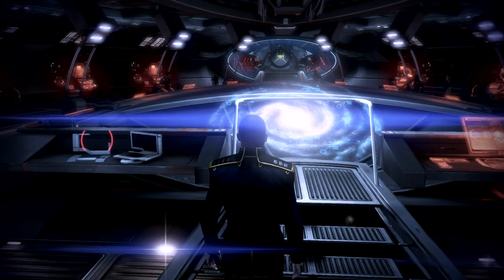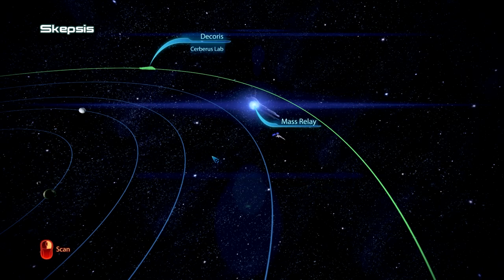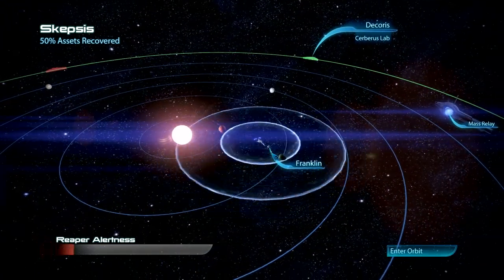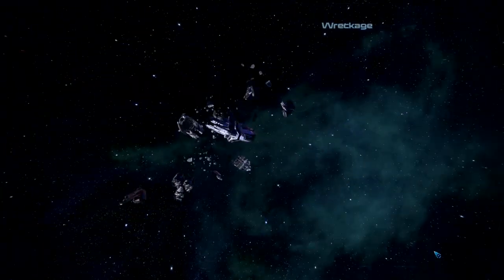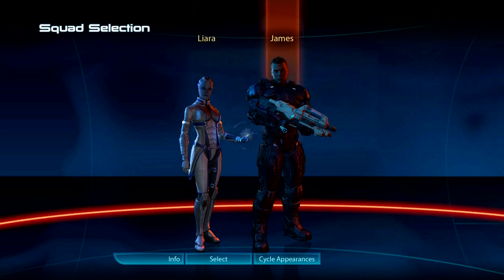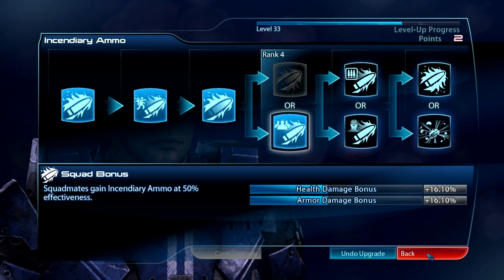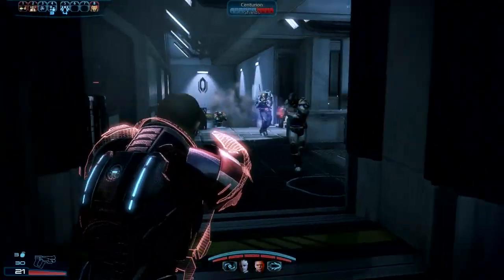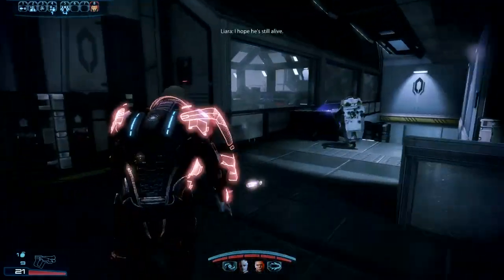Mass Effect 3 PC Sentinel INSANITY pt.10